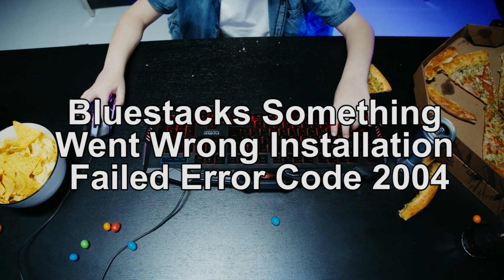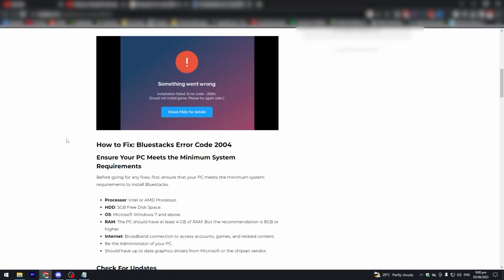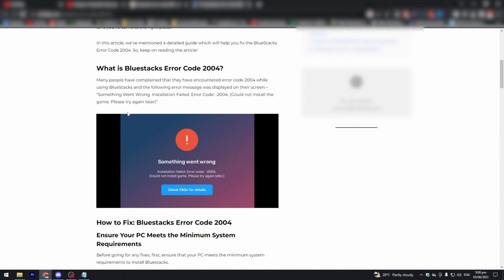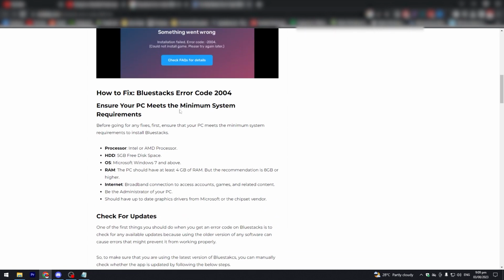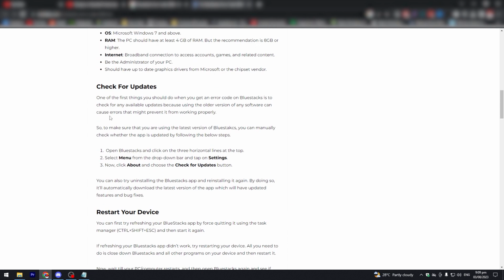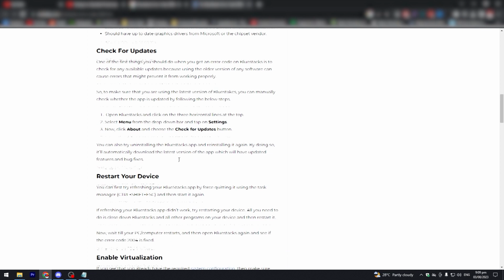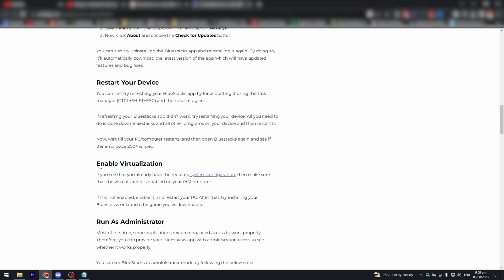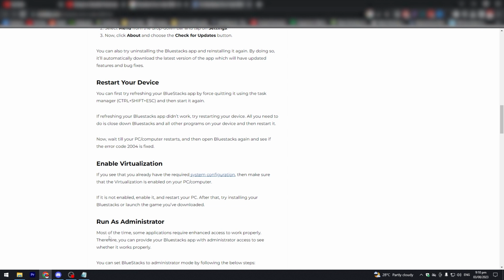[How To Fix] Bluestacks Something Went Wrong Installation Failed Error Code 2004